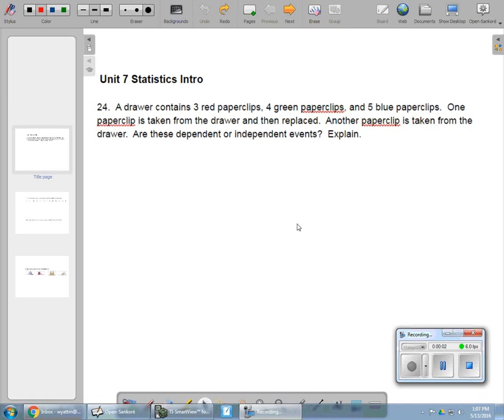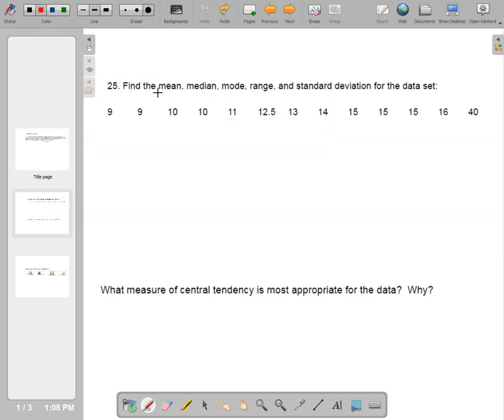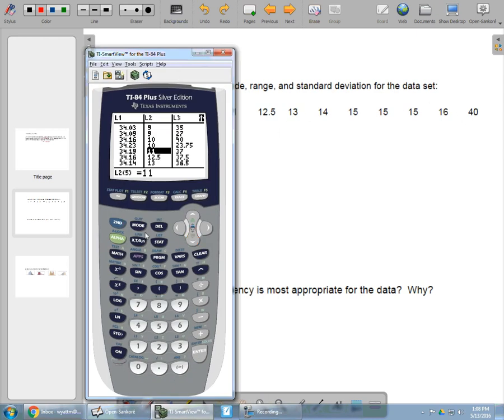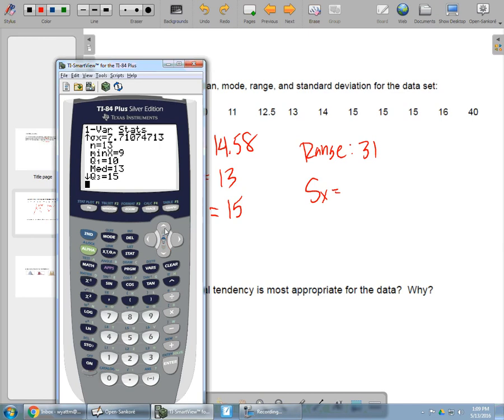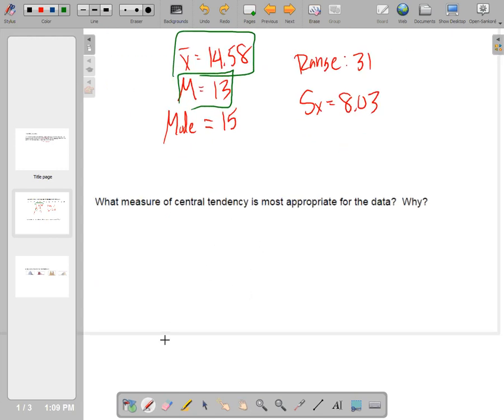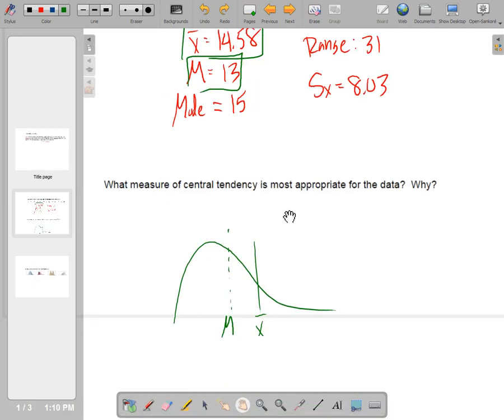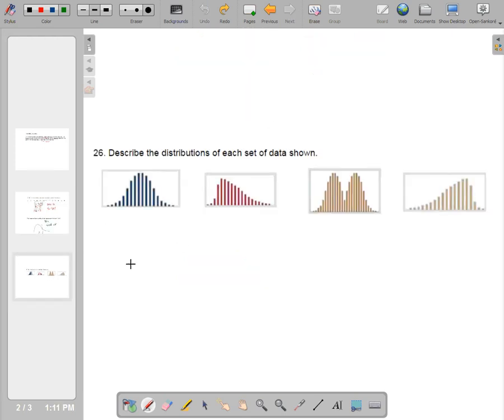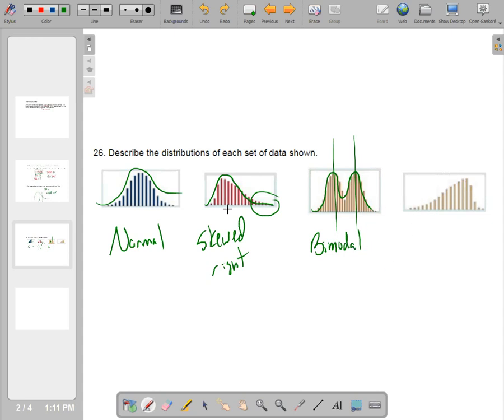Unit 7 Crash Course